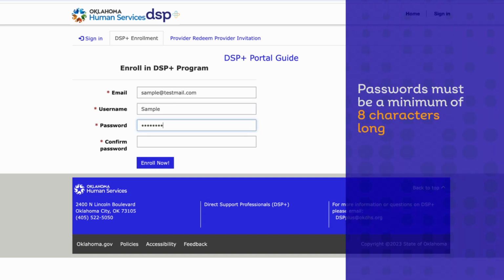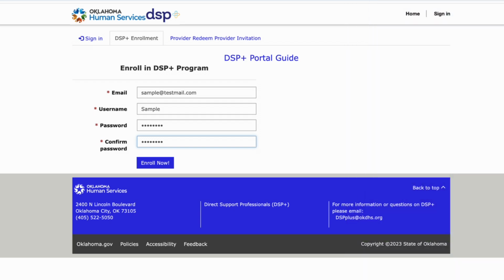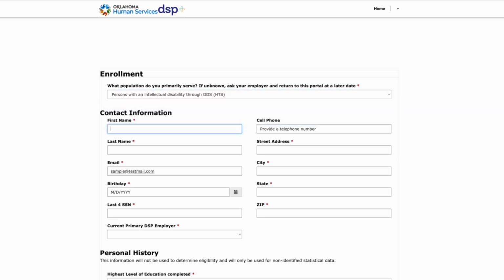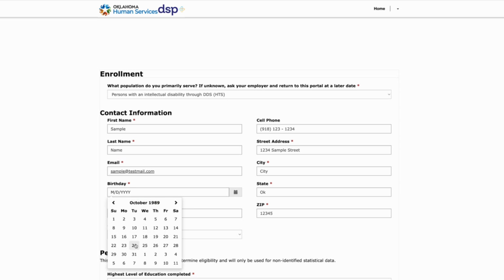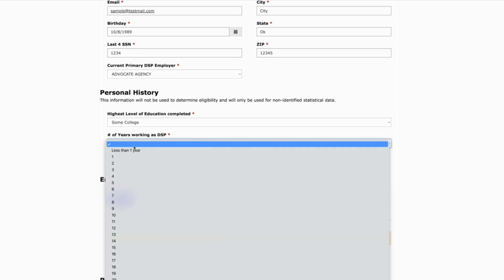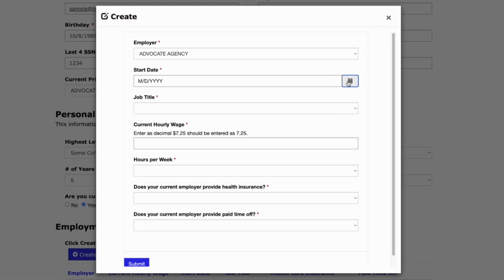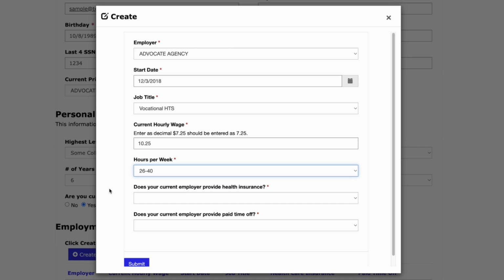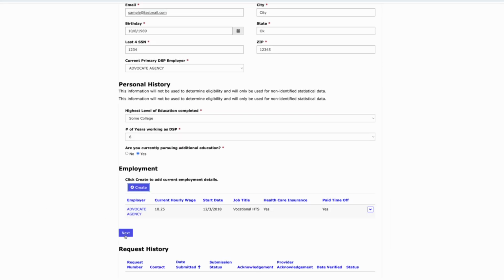DSP+ Portal Enrolling Tutorial